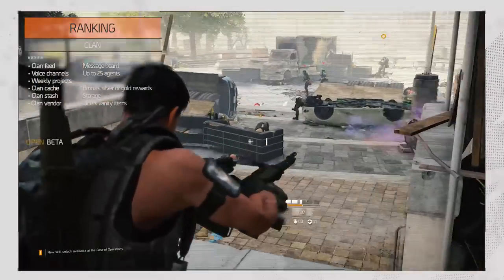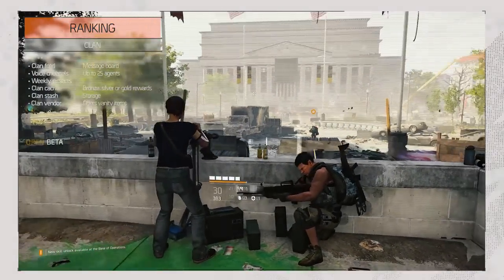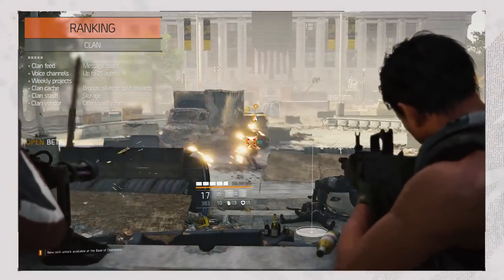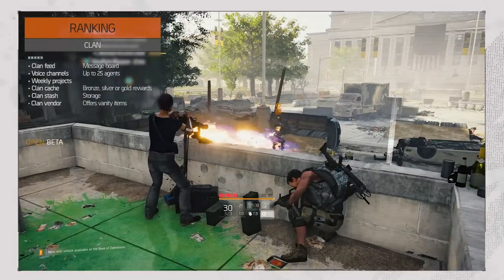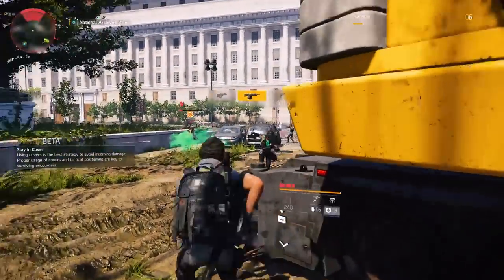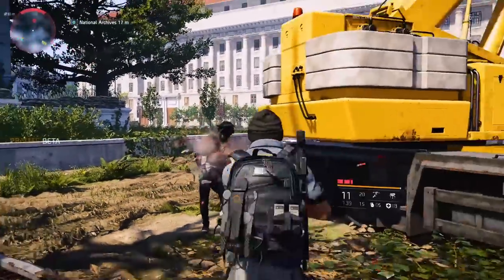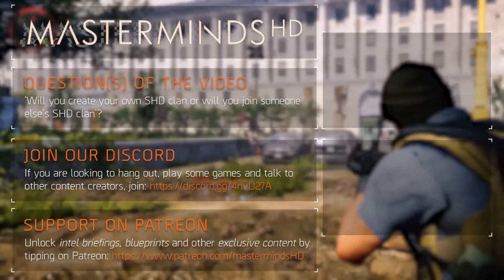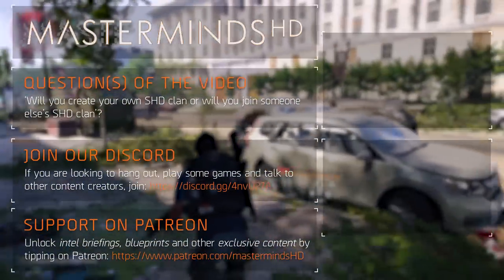The Division 2 | How Clans Will Work?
Wherever you set foot, it’s dangerous to go alone. Luckily, you can create or join a clan of up, so you're never alone. We'll go over how to set-up a clan, what its purpose is and how it can rewards us.

TIMESTAMPS
1:22 Clan set-up
1:33 Clan privacy
1:49 Clan ranking
2:28 Clan features
3:22 Clan progression
4:00 MHD clan